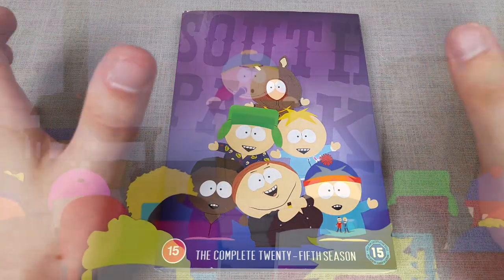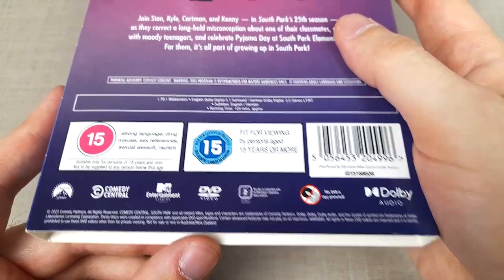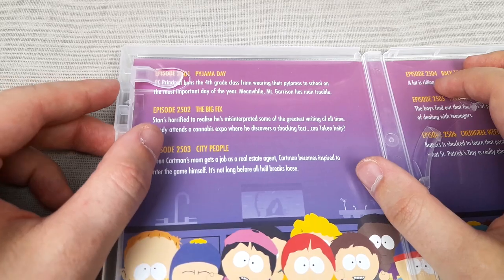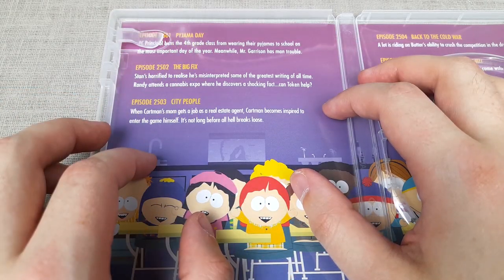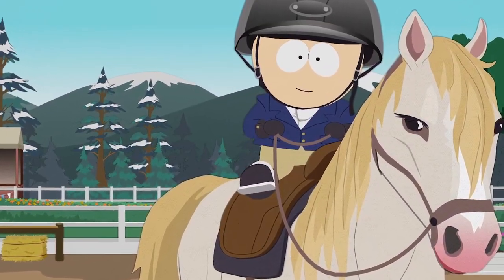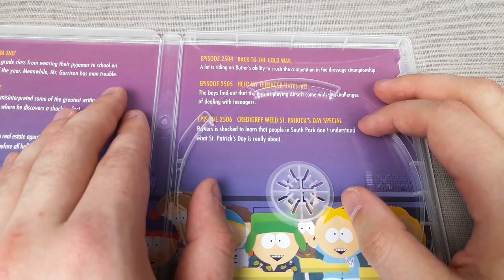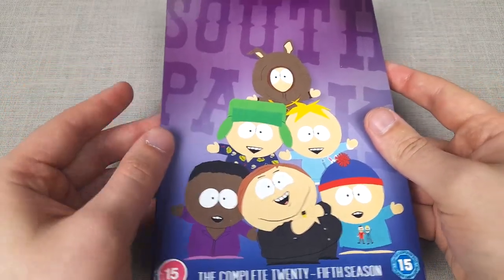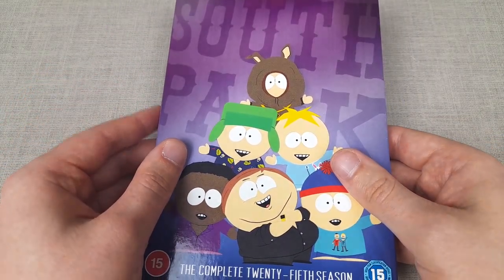A GRAND RETURN! South Park Season 25 DVD Boxset TV Show Review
Quick review looking at all 6 episodes of South Park season 25. Although it is disappointing the episode count has dropped from 10 episodes to only 6 in total, I feel less is more. Less episodes, but memorable ones of a respectable quality, is better than nothing at all. Great DVD release featuring the expected contents - but once again lacking any bonus features, which is something I am personally disappointed by.